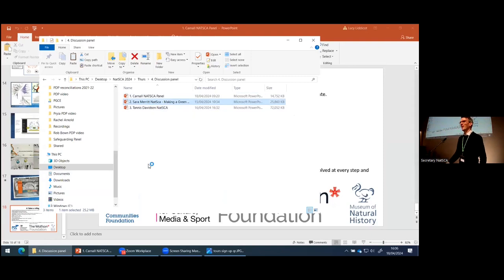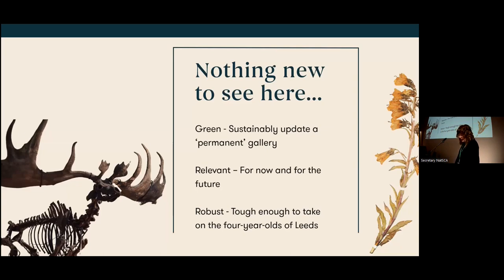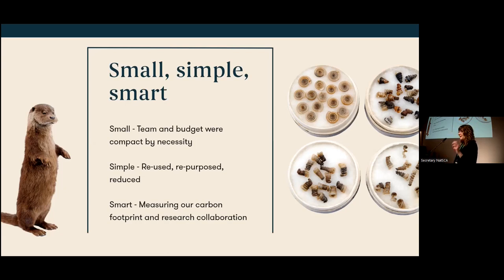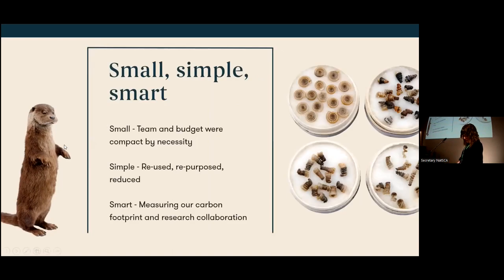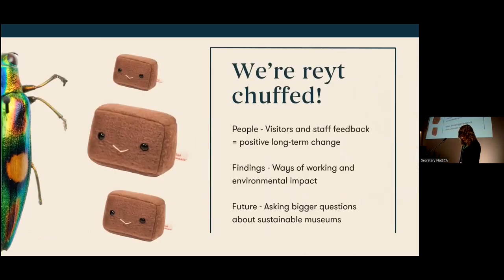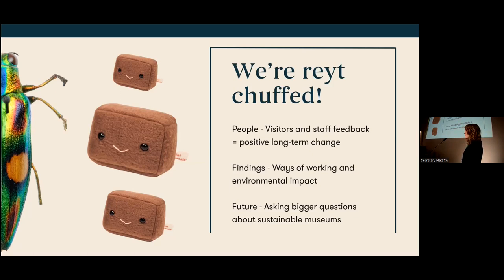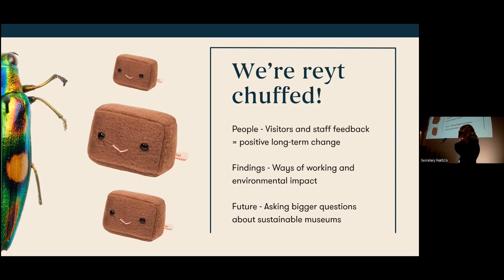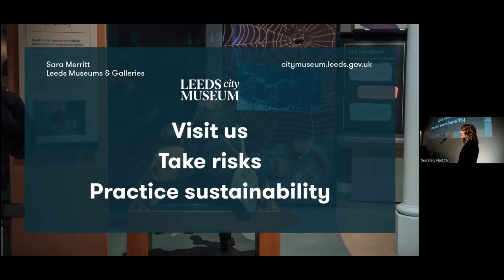Making a Green Gallery: sustainable exhibition design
In 2022 we overhauled Leeds City Museum’s natural science gallery to create a more sustainable space. The ‘Life on Earth’ gallery had been largely untouched since its creation in 2008 and did not reflect our contemporary understanding of environmental sustainability or colonial histories.

This talk will touch on how we re-fitted the gallery, as well as provide practical guidance for other organisations looking to be more sustainable. We will be honest and open about our experience and learning, including how the gallery has weathered in the 18 months since its ‘re-opening’.

Our presentation will cover the main requirements of the project, namely to:

-             Embed environmental sustainability throughout the project from inception to installation
-             Create accessible and engaging interpretation around sustainability
-             Ensure the gallery was robust enough to withstand ~230,000 visitors per year
-             Close the gallery for only a handful of days to avoid loss of visitors/income
-             Work to a budget of £40k

We’ll also go into the details of the outcomes, what worked, or didn’t, and how we can work as a sector to push for more sustainable practices. In addition, we will provide details on the carbon measuring tool that was created and how this can be rolled out into existing organisations.